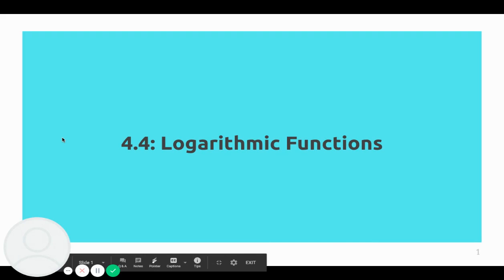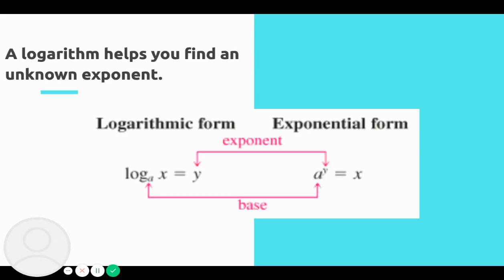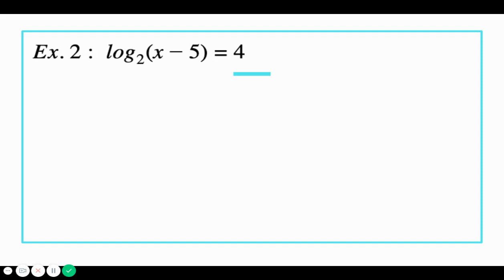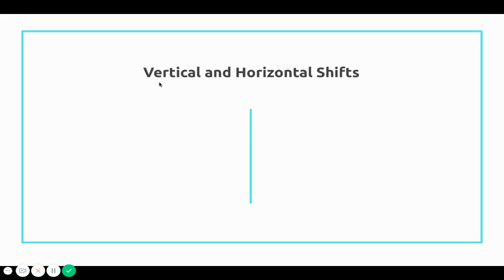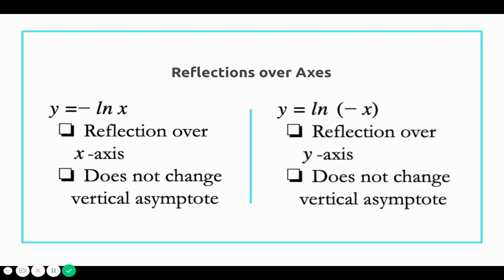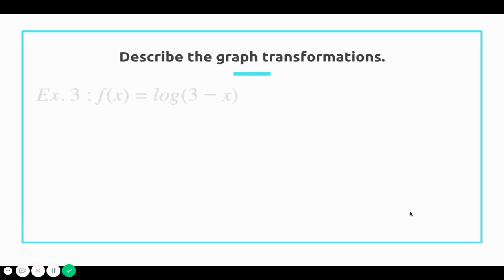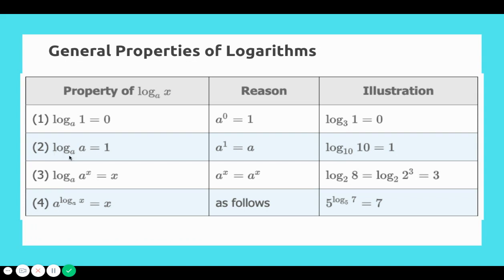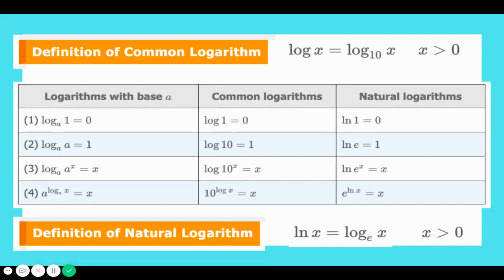4.4: Logarithmic Functions, Part I